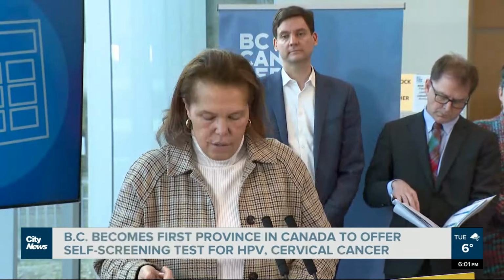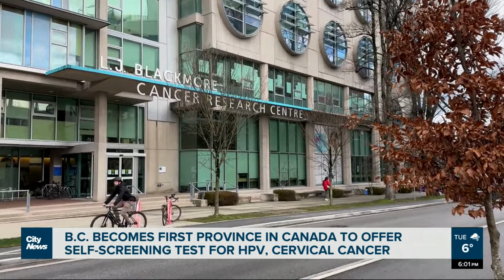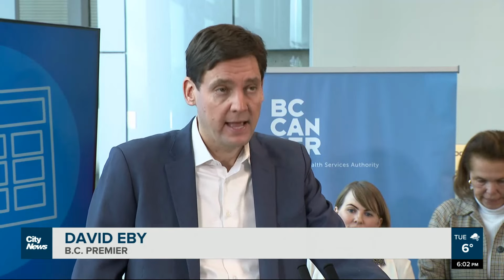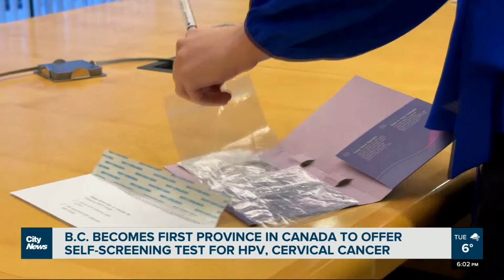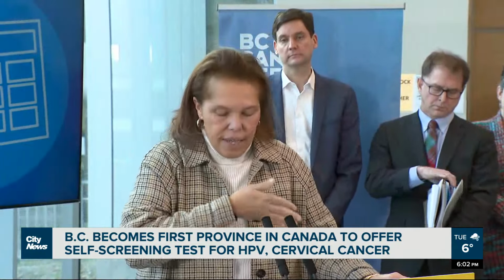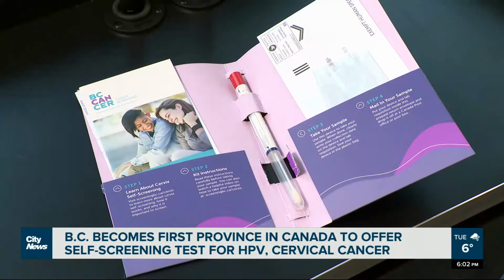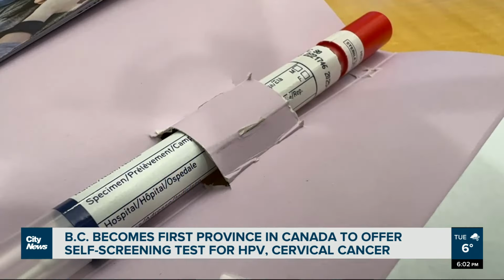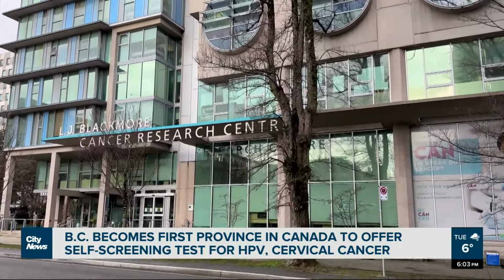B.C. ditching pap tests for Canada's first at-home self-screened cervical cancer plan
A new self-screening program in B.C. aims to detect cervical cancer sooner, with new at-home testing kits. B.C. will begin rolling out the tests Jan. 29, beginning with those 55 and older. Kate Walker reports.